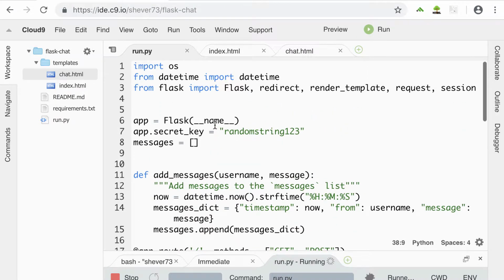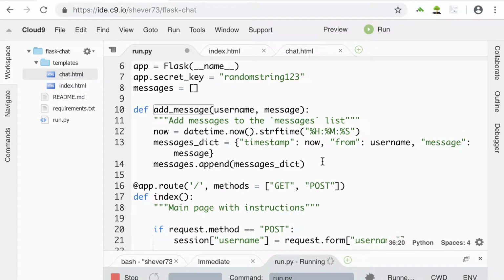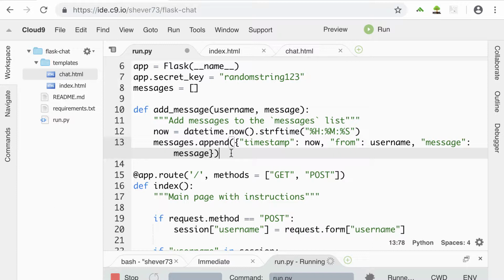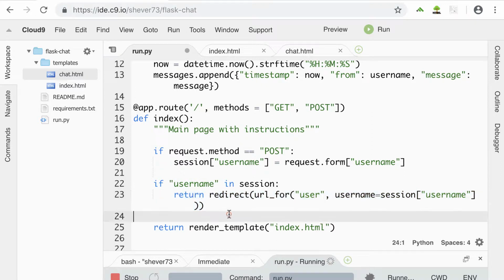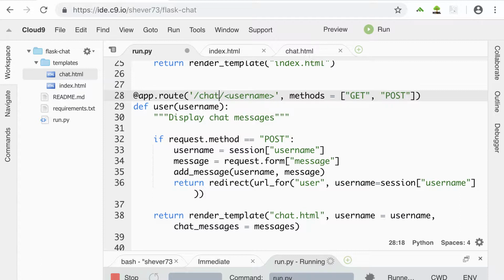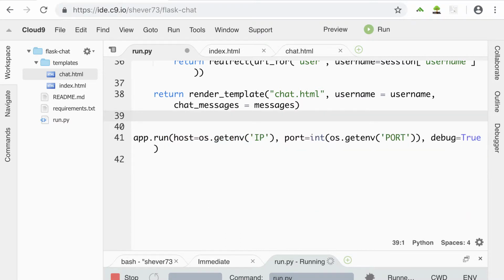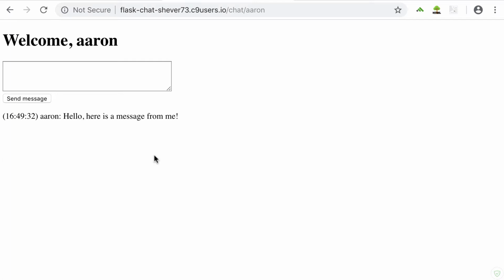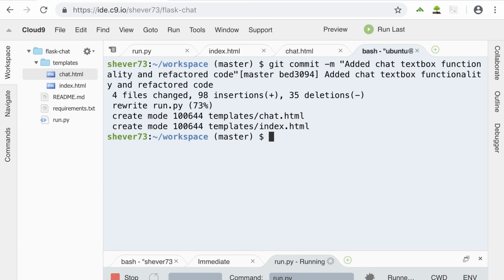Flask Chat: Simplifying Our Code